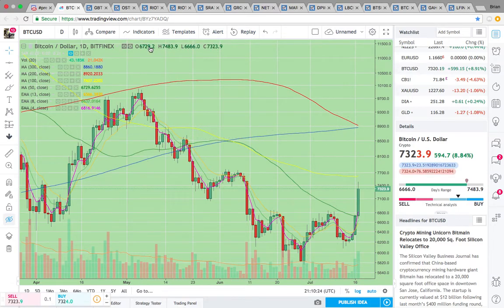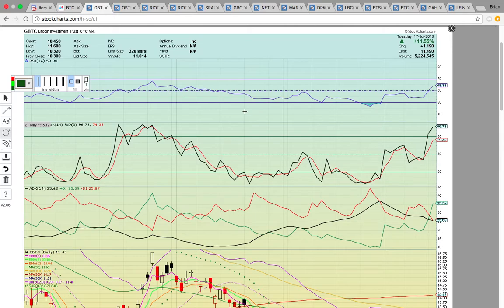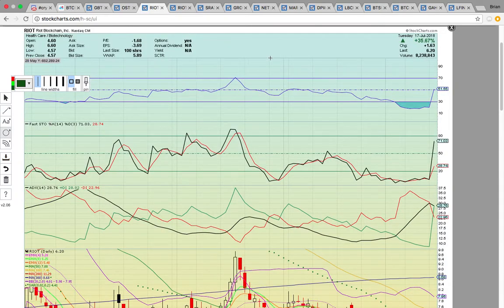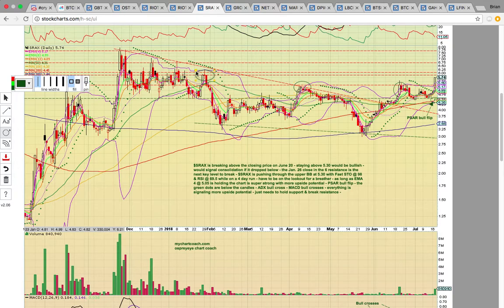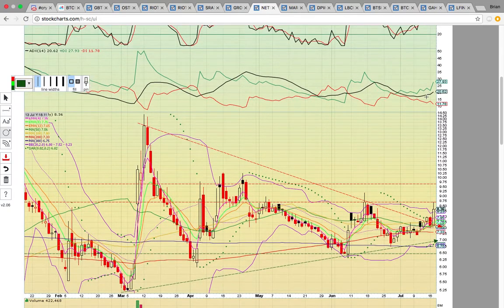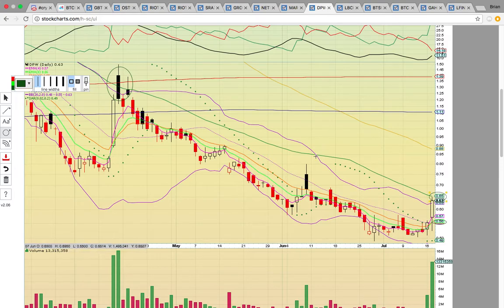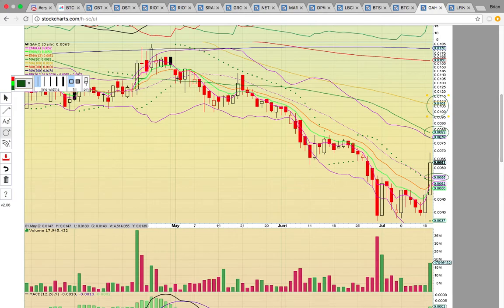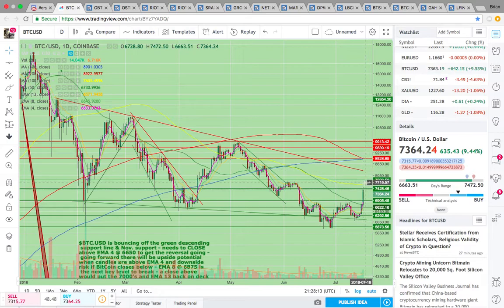$BTC.X $GBTC $OSTK $RIOT $SRAX $GROW $NETE $MARA $DPW $LBCC $BTSC $BTCS $GAHC $LFIN Charts 7/17/18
- BitCoin Broke Out Above The 50 Day Simple Moving Average Today - That Sent The Crypto Sector Stocks Soaring - Bullish Moves Across The Sector - Seems Every BitCoin Related Stock Was In Play Today - The Question Is Will They Follow Through Or Is The Party Already Over? - In This Video I Show The Key Resistance Levels To Break & The Key Support Levels To Hold To Keep The Good Times Going - Please Hit The Like Button & Add A Comment If You Found This Video Helpful - Thanks! - Very Much Appreciated!